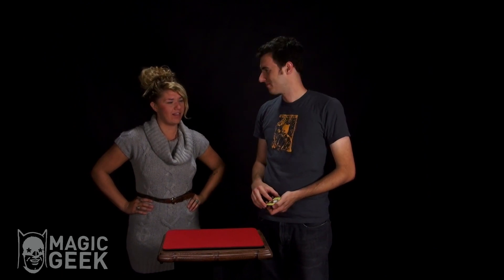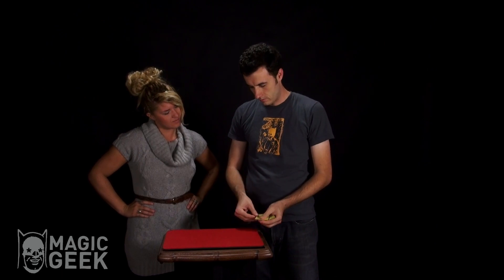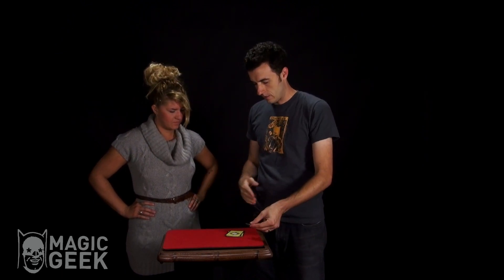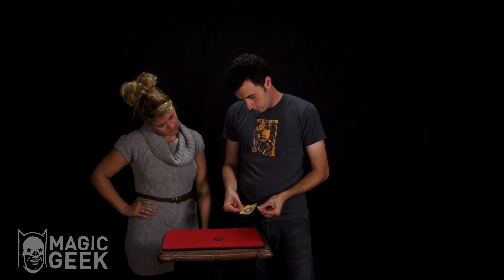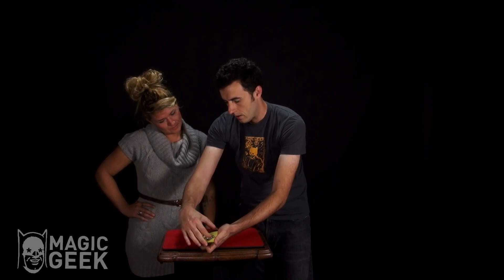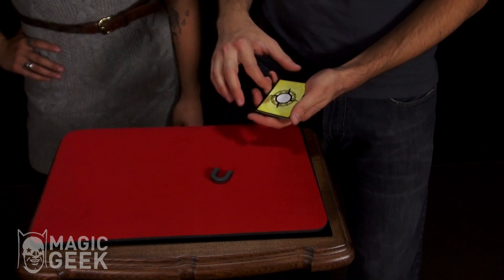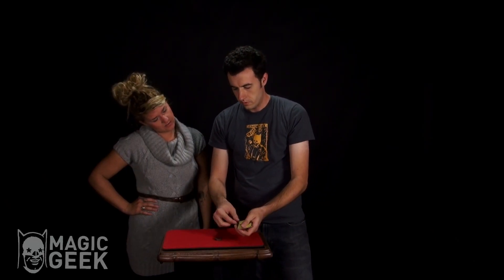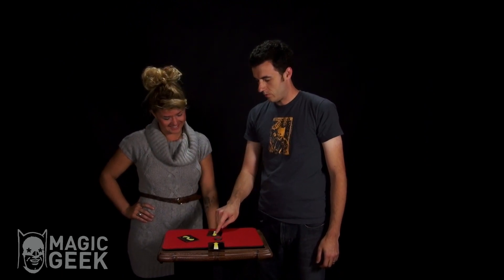The Compact Compass